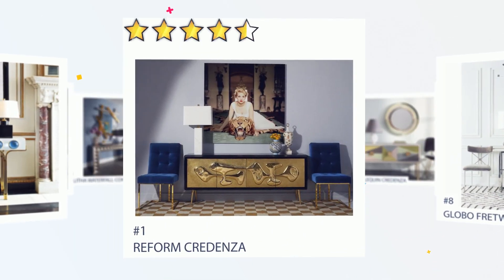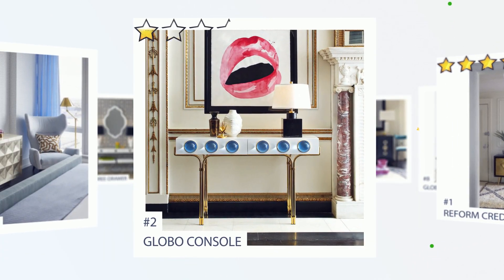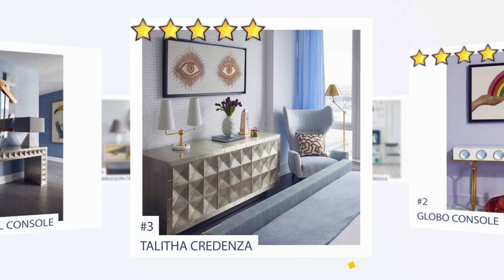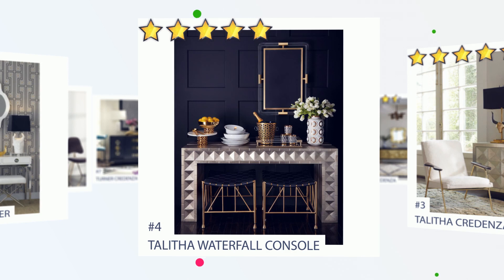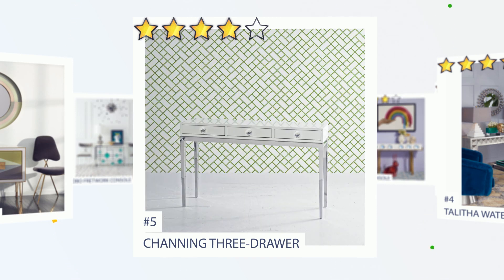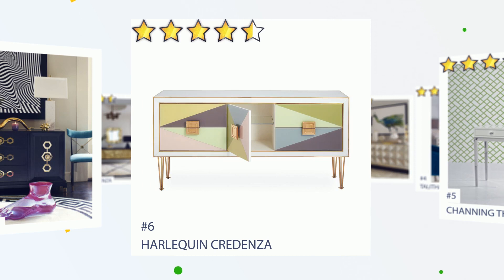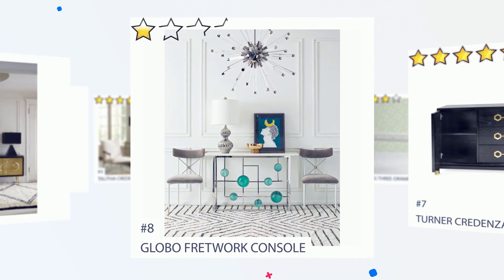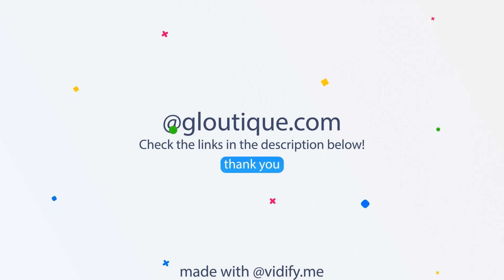The 8 Best Pretty Console and Entry Tables For Your Home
You never realize just how essential and versatile a console table, also known as a sofa table or entryway table.
 Crush-worthy styles to keep your space chic and tidy!

Products:
1. 0:09  REFORM CREDENZA
2. 0:34 GLOBO CONSOLE
3. 1:00 TALITHA CREDENZA
4. 1:25 TALITHA WATERFALL CONSOLE
5. 1:47 CHANNING THREE-DRAWER CONSOLE
6. 2:11 HARLEQUIN CREDENZA
7. 2:35 TURNER CREDENZA
8. 3:04 GLOBO FRETWORK CONSOLE

Its names may sound specific to the purpose, but one of these tables works in your entryway, yes, but also hallways, bedrooms, living rooms.

Consoles work best when leveled against another element in your home, either a wall, bed, or couch.